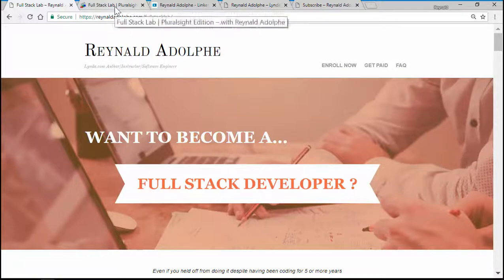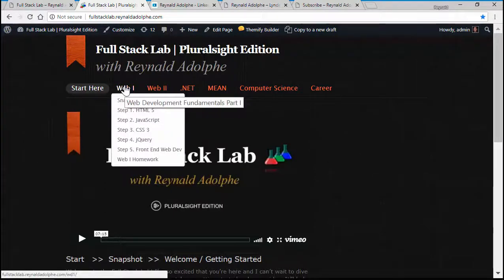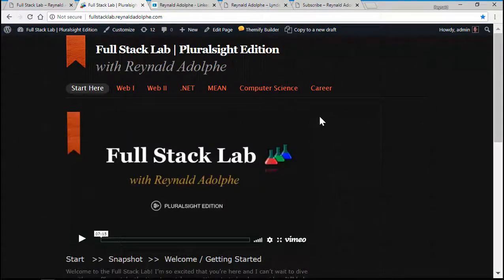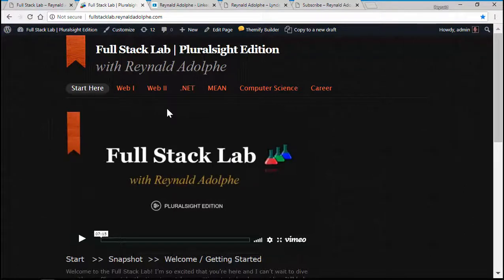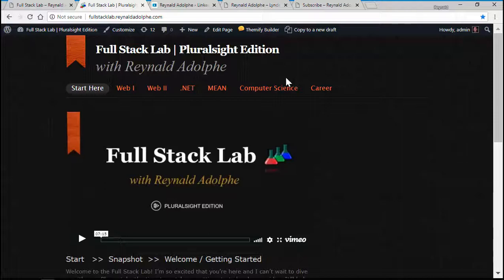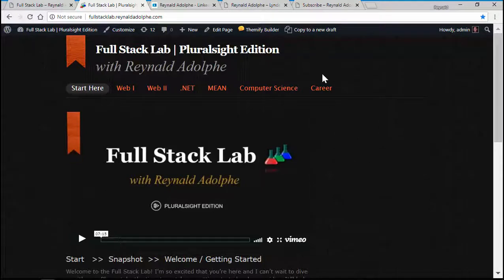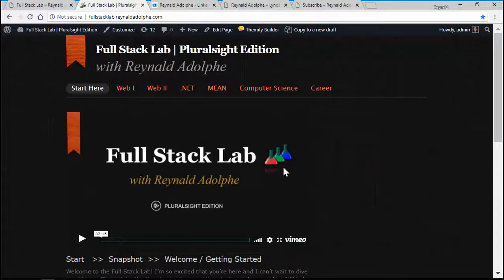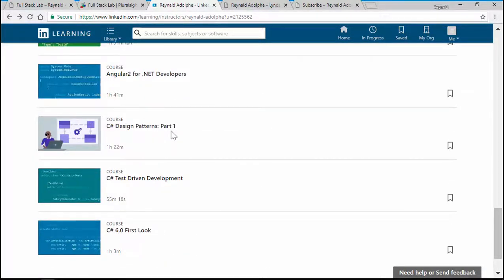Full Stack Lab: What you do want to get out of it?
“Full stack developers” work with both the front and back end of a website. They’re familiar with HTML, CSS, JavaScript, and one or more back end languages.

My Full Stack Lab (FSL) boot camp will guide anyone even with no coding knowledge willing to put in some work to learn how to become a full stack developer and build a fanbase by building a brand around their name. Starting salaries for full stack developers range 85k-110k. My FSL boot camp was designed to be low cost by using a library like Pluralsight. I'm working on one for LinkedIn Learning next.

This video is to get some feedback for future students of my Full Stack Lab the wants to give input on what they'd like to learn in a bootcamp to become a full stack developer. The current curriculum is here:

I'll be updating based on feedback.